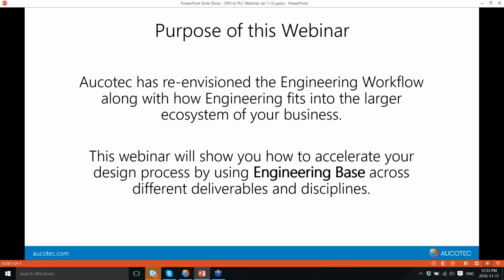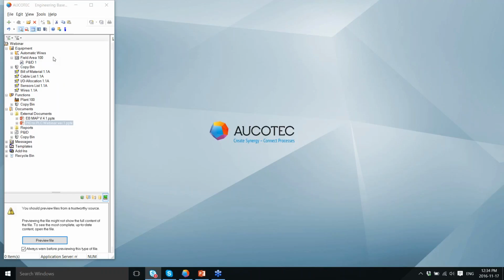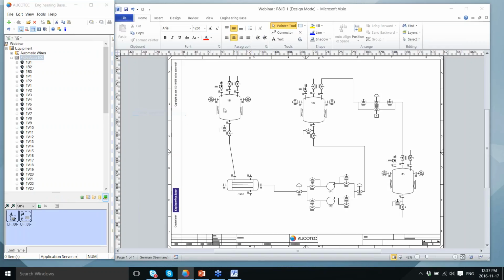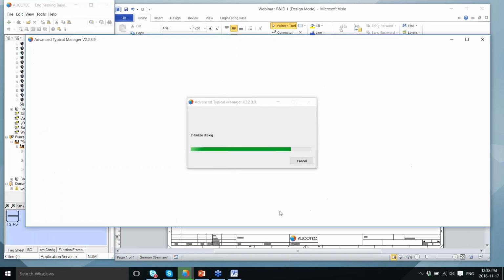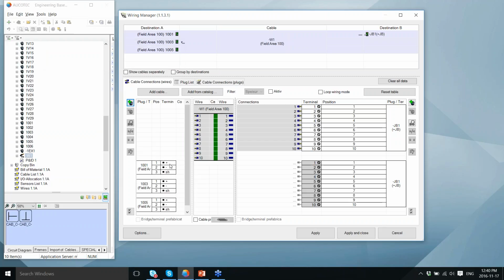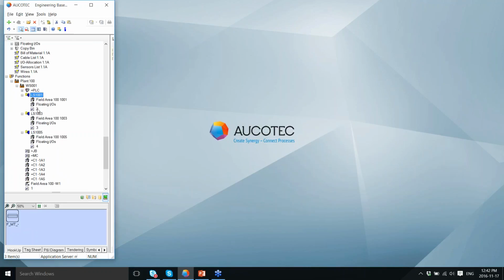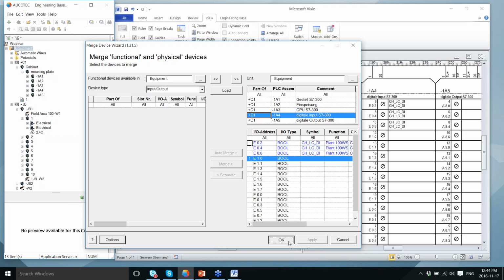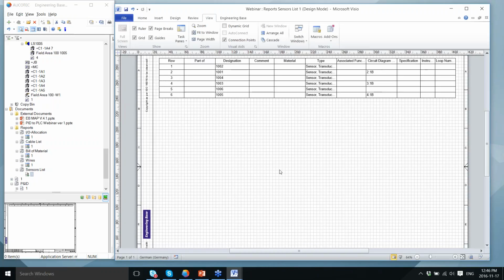AUCOTEC WEBINAR: PROCESS & PLANT DESIGN TECHNOLOGY DEMO